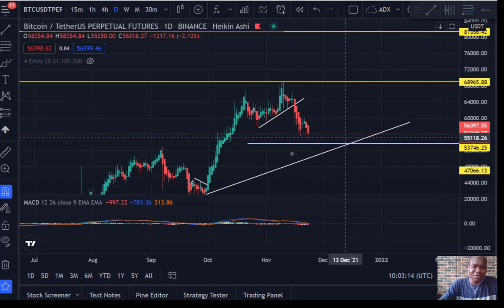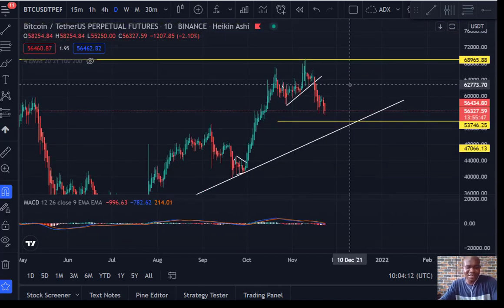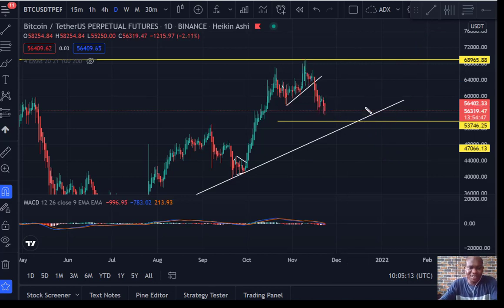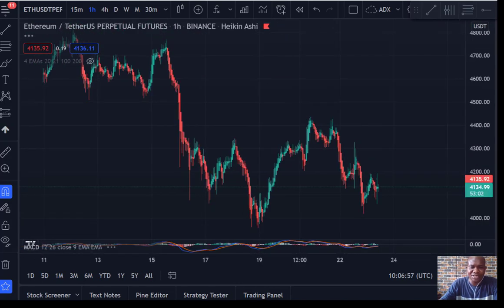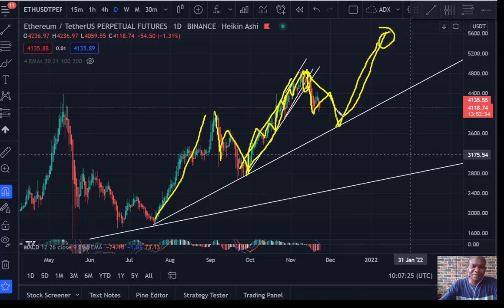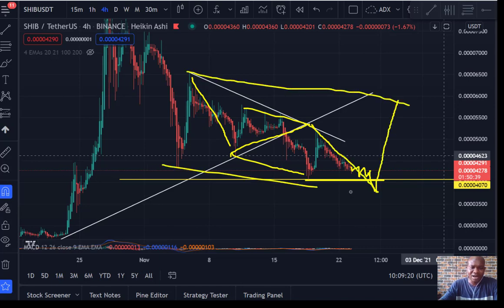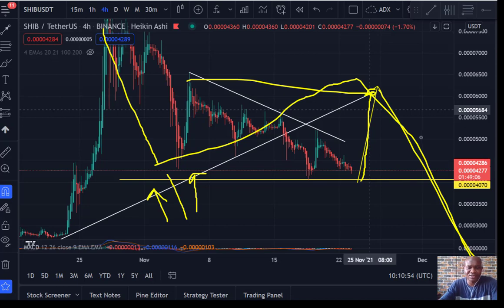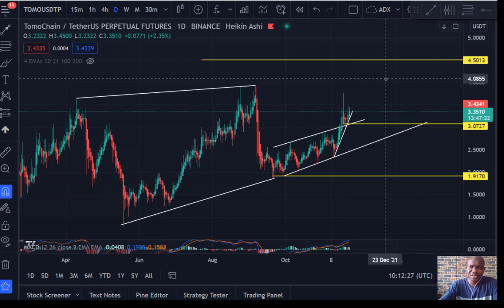WHAT IS HAPPENING TO BITCOIN...WATCH THIS